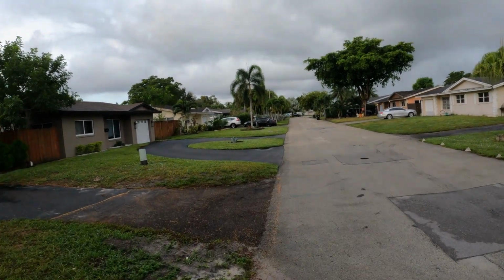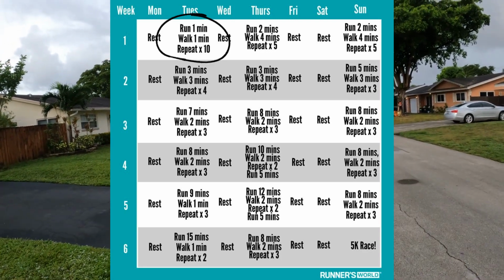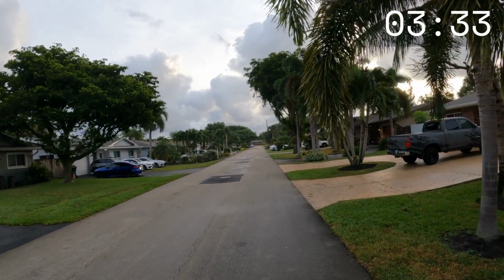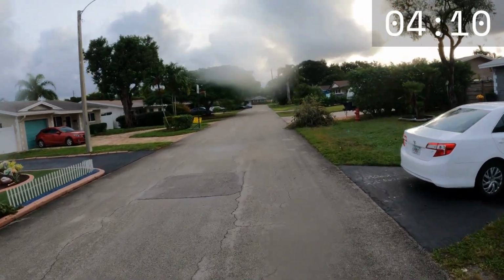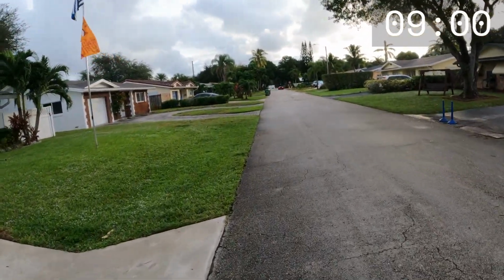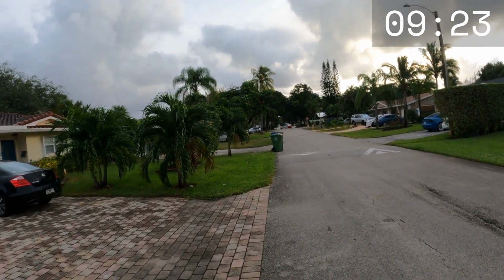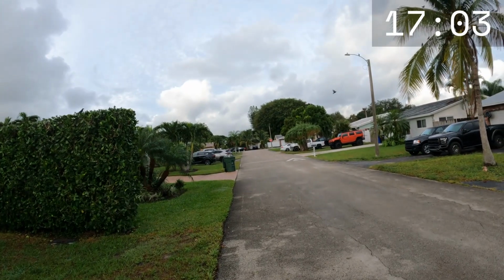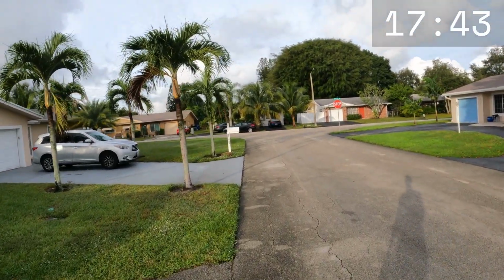Beginner’s Couch to 5K Workout: Week 1, Day 1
Join me as I follow a six-week beginner's routine to take me from couch to 5K. The goal with this series is to participate in a 5K once I am complete and to be able to document the process and race at the end of it all.

Stats:
1.6 miles
20:09 duration
12:35 average pace (min/mi)
2.6K steps
197 calories